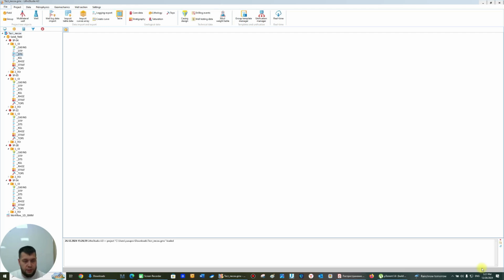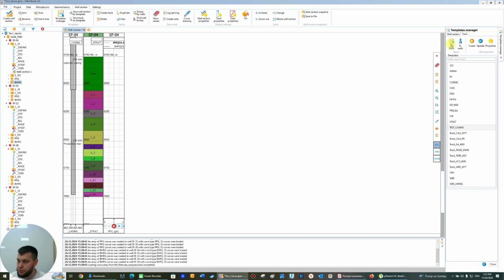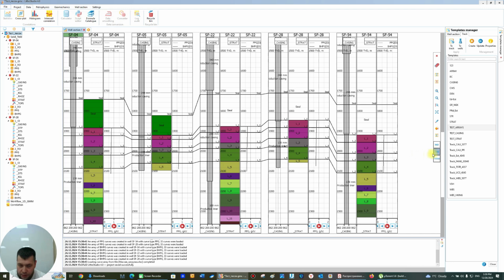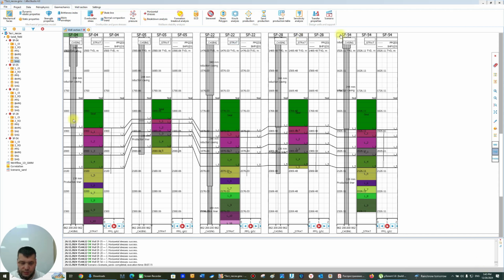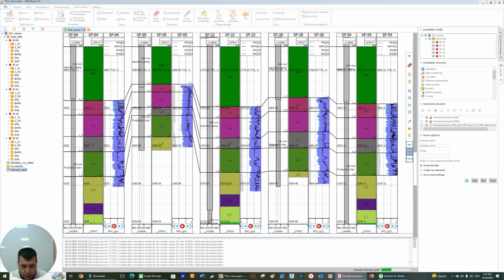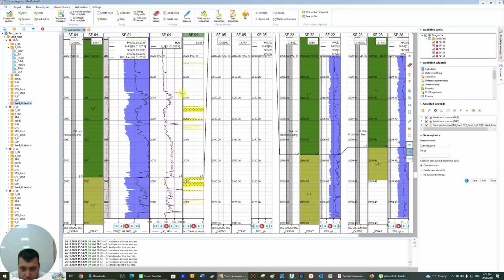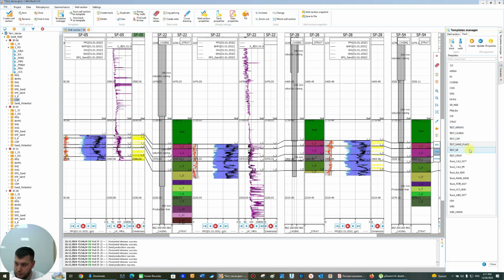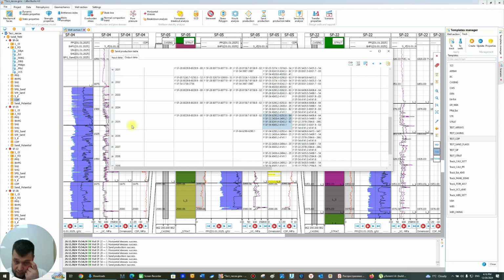Sand Prediction in LithoStudio Software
In this video, you will learn how to predict sand production and analyze drilling data sets over several years in LithoStudio Software. You will learn about qualitative and quantitative analysis of sand production in wells and perforation intervals. You also will learn how to consider risks and display the results in a graphical form. Finally, you will report the results in the form of interval tables in order to predict future sand production will help to avoid the following unpleasant consequences:

Sand Disposal:
▪ Sand disposal creates environmental concerns
▪ Sand disposal creates problems with unmanned platforms

Sand Erosion:
▪ Erosion of downhole equipment such as valves
▪ Erosion of surface control systems
▪ Safety concerns

Production Losses:
▪ Sand fill and bridges downhole
▪ Sand fill in surface lines and equipment

Casing or Liner Collapse:
▪ Subsidence caused by sand production produces axial and radial forces on the casing which can cause bulging and buckling